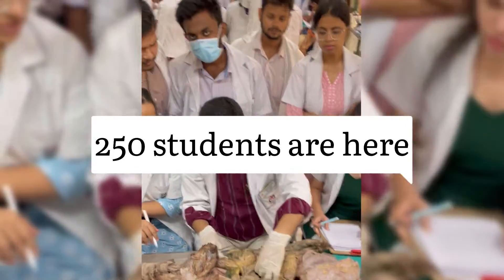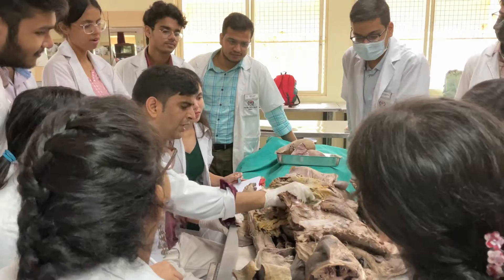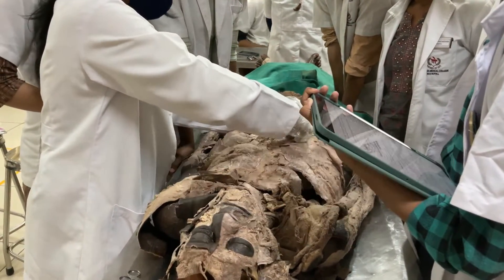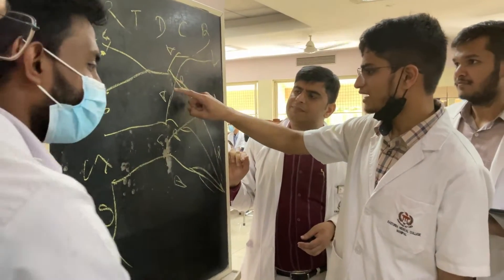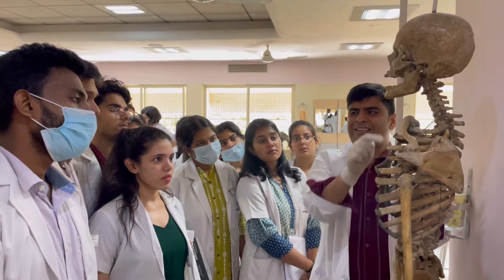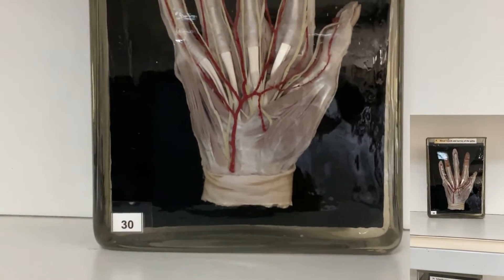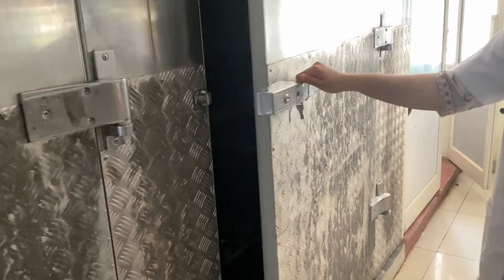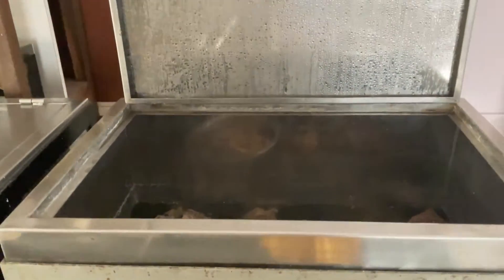DISSECTION HALL/KMC MANIPAL/The horizon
Discover different aspect of dissection hall.